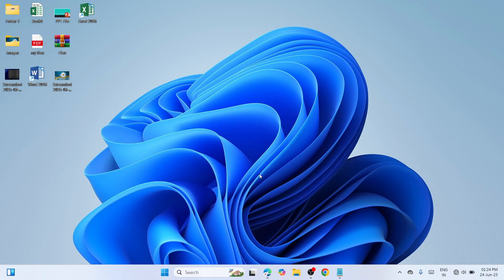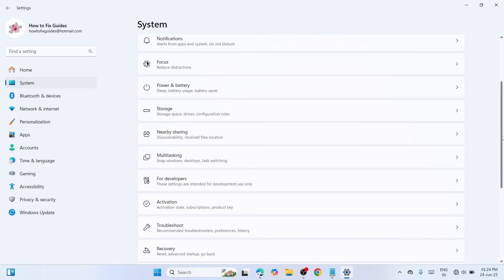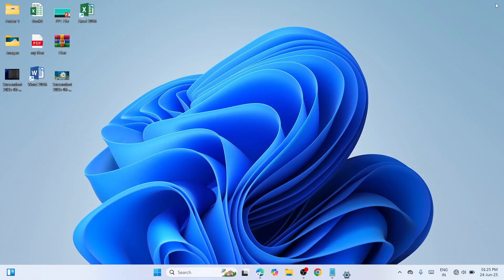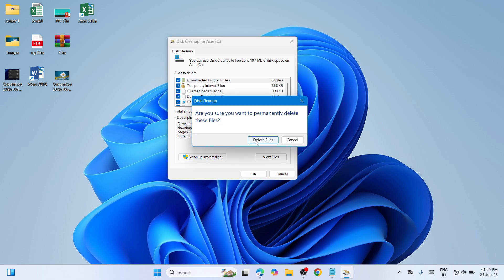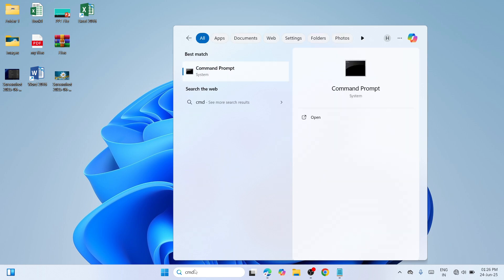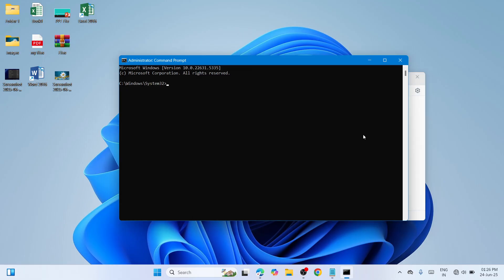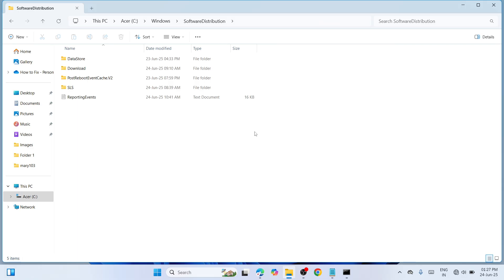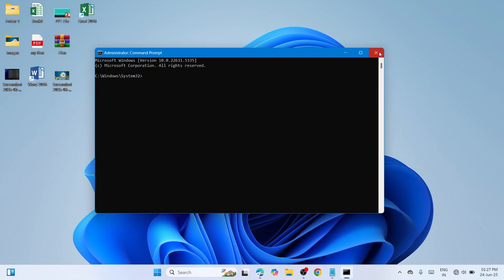EASY FIX For 0x80244007 Error Message During Windows Update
In this video, we show you an easy fix for the "0x80244007 Error" that may appear during Windows Update, often due to issues with server communication or corrupted update metadata. The guide walks you through simple steps like resetting Windows Update components, clearing the SoftwareDistribution folder, and checking your internet connection. No advanced technical skills are needed.